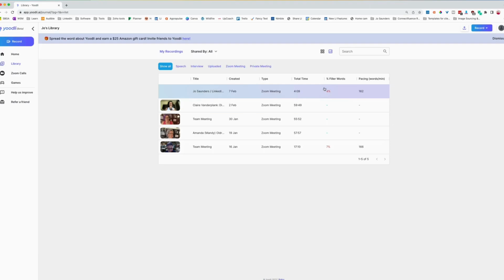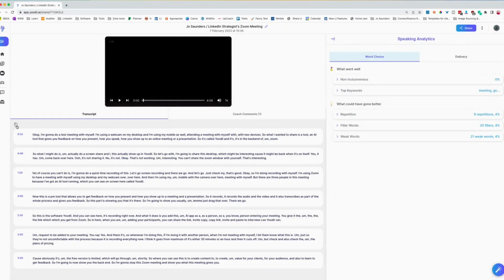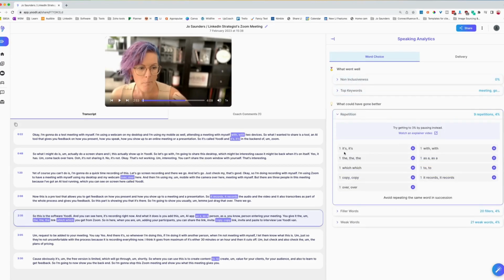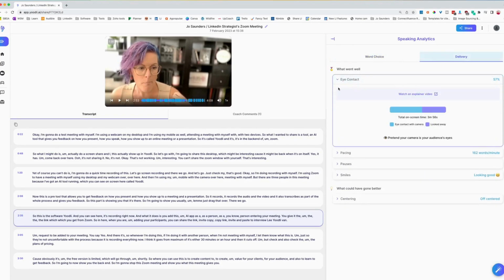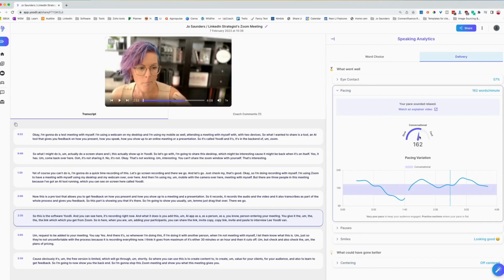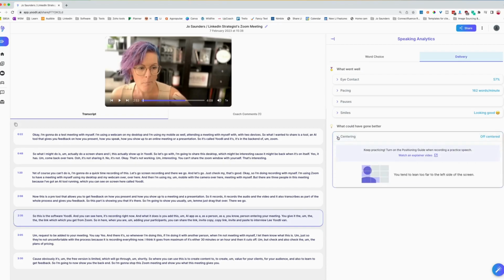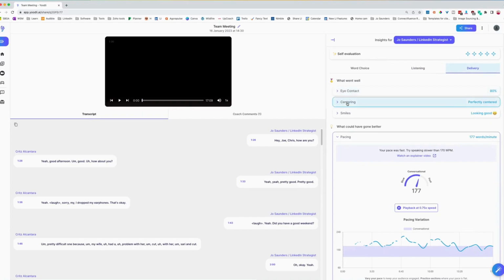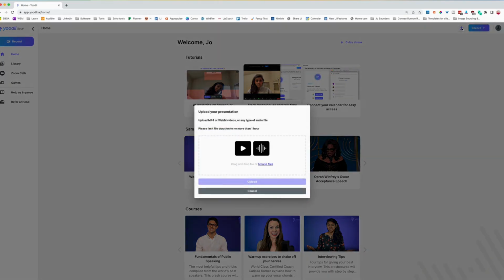Use AI to Improve Communication and Create Content for LinkedIn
AI Tools allow us to work smarter.  Have you checked our Yoodli to improve and create content for LinkedIn. Would you like to improve your presentations, conversation and connection? Yoodli is an AI tool that acts as your speaking coach in Zoom meetings and presentations, and in response to audio and video recordings.

Use the instant transcript as the starting point for a content repurposing strategy with LinkedIn, other social media and your blog. Watch this demo to discover how it works with Zoom and what info you have access to.

Need more LinkedIn, positioning and networking tips and tricks?

Without connection, impact is at risk. Jo Saunders is the LinkedIn Demystifier, on a quest to encourage experts, leaders and change makers to leverage LinkedIn to establish connection, enhance credibility and earn influence, to make a bigger impact.

A sought-after independent LinkedIn expert, Jo is internationally recognised with a focus on Australian business success. She is engaged to educate, mentor and strategise with teams of entrepreneurial thinkers and talented experts, making a difference in the world of their clients.

“Within 14 days of working with Jo Saunders to up-level my LinkedIn profile, I had landed $16,000 of additional business - directly linked to implementing the tactics and strategies Jo trained me in. Jo truly is the Queen of LinkedIn.” Ian Stephens, EnRich Training & Development

Fuelled by curiosity, creativity and chai, she has developed the Connectfluence® methodology which underpins her LinkedIn training programs. She believes connection is a catalyst for influence and impact.

Author of Get Good or Get Off – A Guide to Getting it Right on Social Media. Jo has spoken at conferences around the globe, ranked as #2 LinkedIn expert in Asia Pacific, won Best Use of LinkedIn award and completed a quest to swim in and review every Perth public pool within 12 months.

Jo believes in walking the talk, wearing comfortable shoes and enjoying the journey. She aims to inspire clients to find their voice, build their network and create a quest that lights them up and aligns with their purpose.